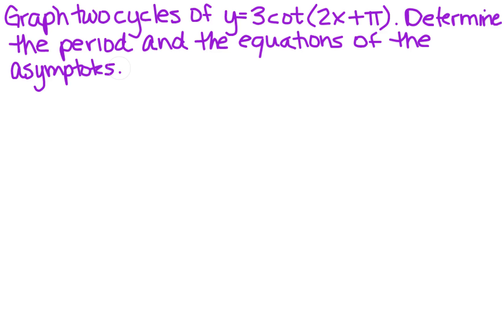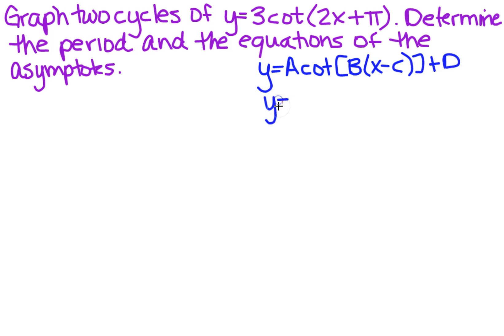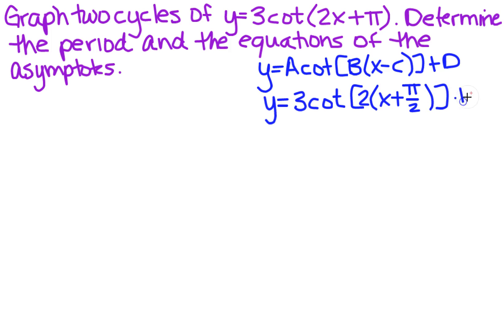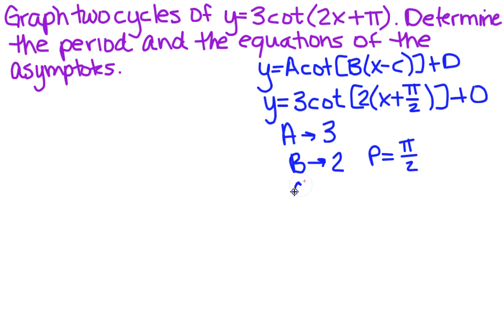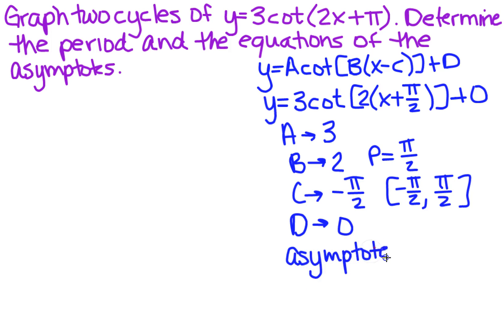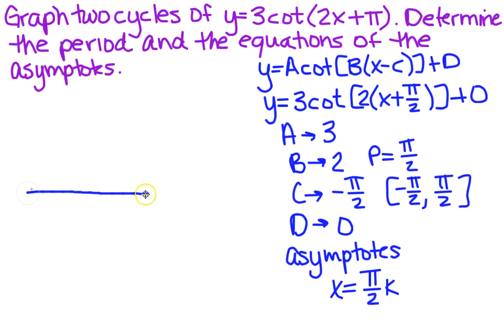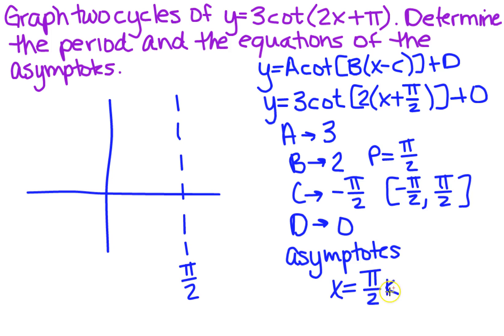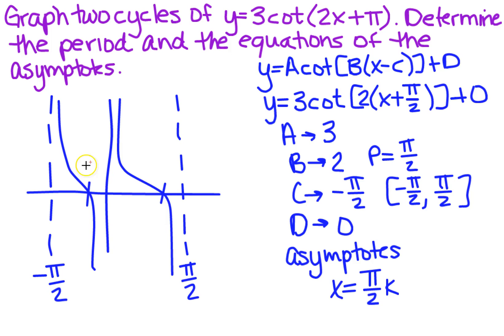graph y=3cot(2x+π)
Learn how to graph y=3cot(2x+π) using transformations. NOTE: graphs are not drawn to scale. Please make sure to plot your points for accuracy.